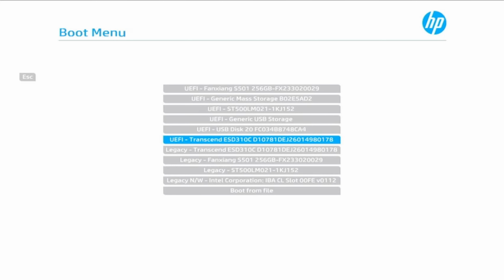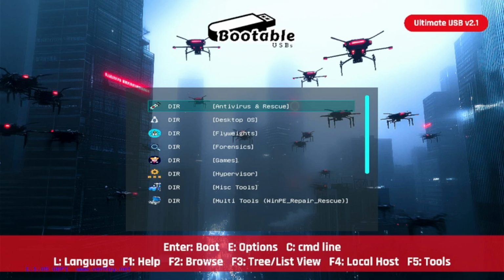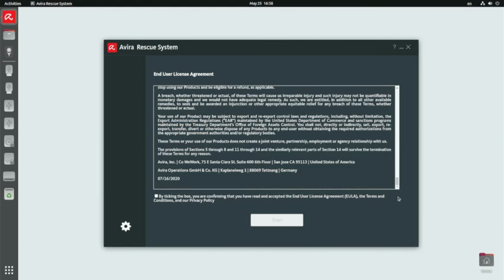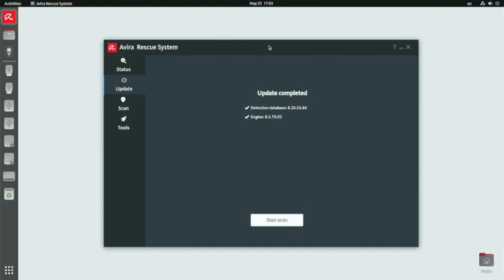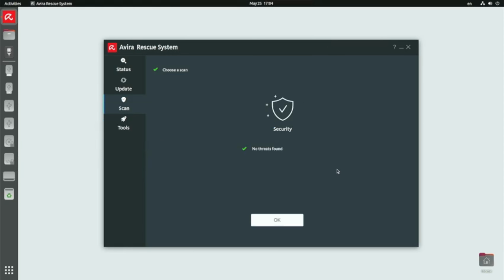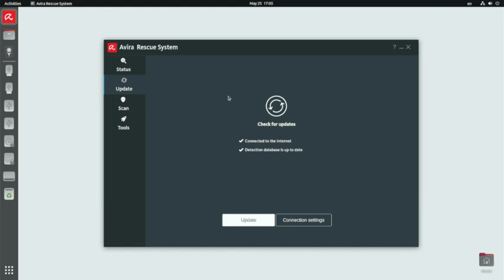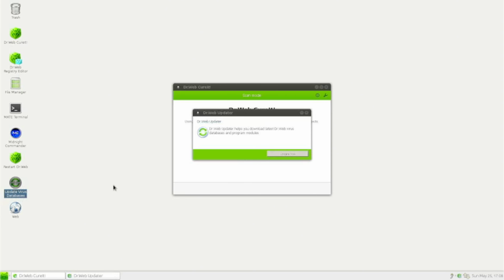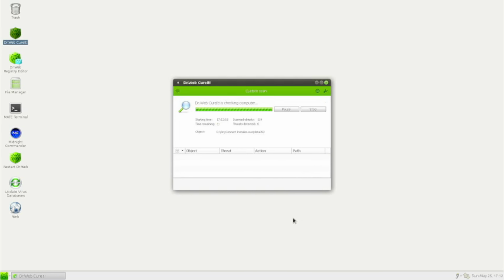Can This USB Save Your Computer From Viruses?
In this video, I kick off a brand new series showcasing The Ultimate USB v2.1 — the most powerful bootable USB toolkit ever made! First up: the Antivirus & Rescue category. Watch how Avira Rescue System and Dr.Web Live can save infected or unbootable PCs FAST. Whether you're an IT pro or just want to fix your own system, this is a must-see.

✅ Boot into powerful rescue environments
🛡️ Scan and clean virus-infected systems
💽 Run without installing anything
🖥️ Works on almost any PC!